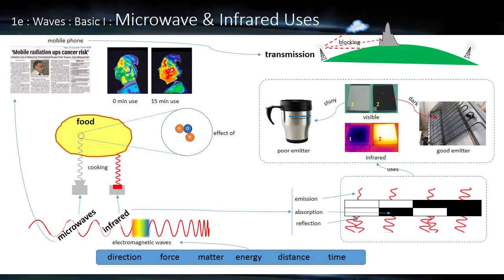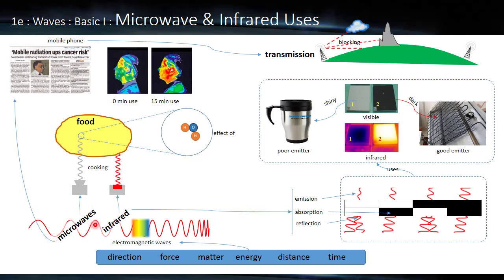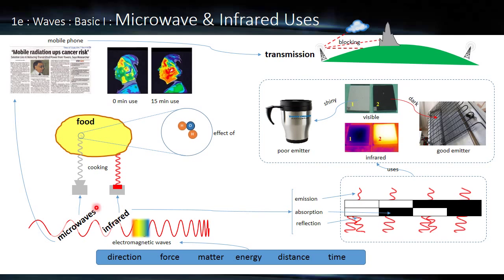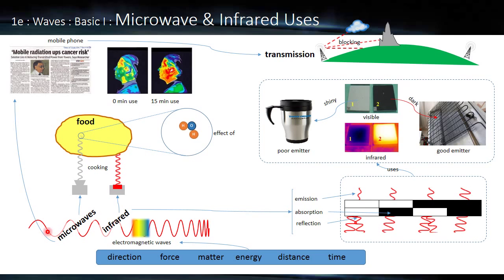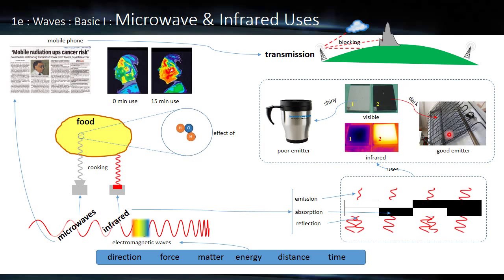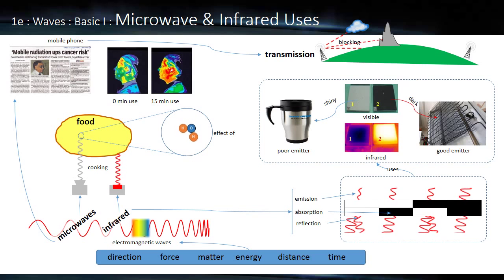1e Absorption, Reflection & Emission